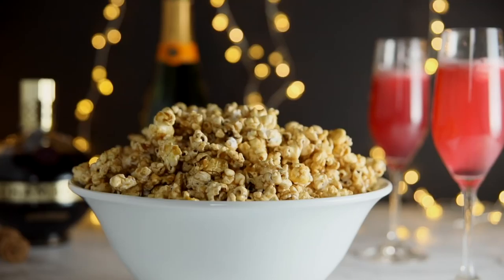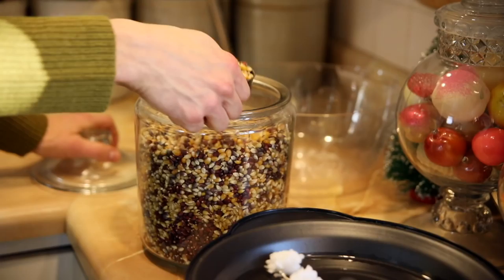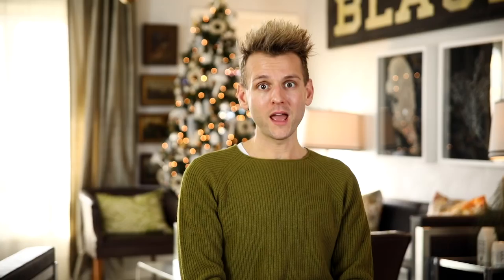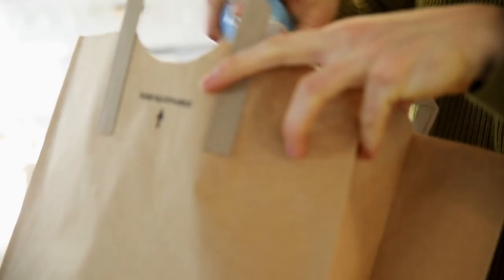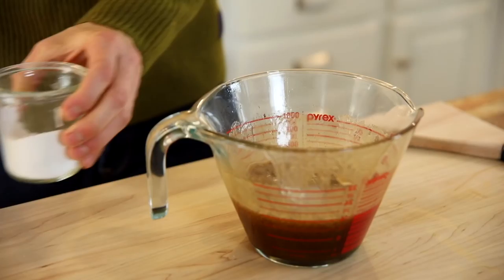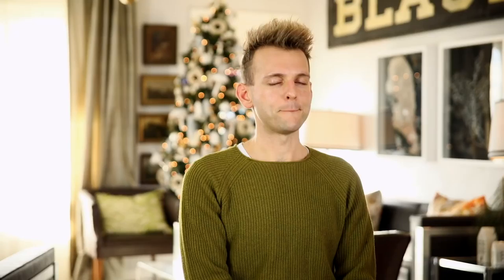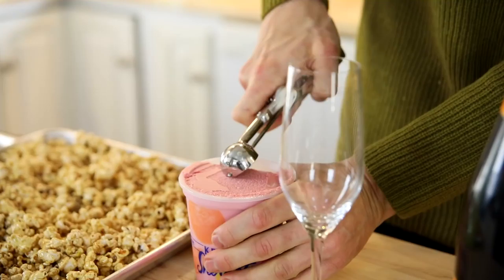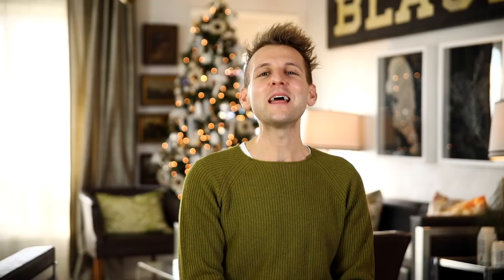Cinnamon & Cayenne Caramel Corn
Caramel corn is the perfect light snack for any party. But when you elevate it with the flavors of cinnamon (for sweetness) and cayenne (for a bit of kick), it's that much better!

INGREDIENTS

- 4 quarts popped popcorn
- 1 cup brown sugar
- 1/2 cup butter
- 1/4 cup light corn syrup
- 1/2 teaspoon salt
- 1 teaspoon cinnamon
- 1/4 teaspoon cayenne pepper
- 1 teaspoon vanilla
- 3/4 teaspoon baking soda

INSTRUCTIONS

For the popcorn:

- Spray a large brown grocery bag with nonstick baking spray.

- Pour the prepared popcorn into the grocery bag and set aside.

- In a large bowl, combine the sugar, butter, corn syrup, salt, cinnamon and cayenne pepper. Cook in the microwave for 3 minutes. Stir and cook 1 1/2 minutes. Stir and cook an additional 1 minute until the mixture is thickened and bubbling throughout.

- Immediately stir in the vanilla and baking soda. Stir vigorously to ensure no dry baking soda remains.

- Pour over popcorn in bag. Fold over the top of the bag tightly and shake for 30 seconds to evenly coat the popcorn in caramel.

- Place bag in microwave and cook 1 minute. Shake the bag for 20 seconds, turn upside down and cook an additional minute.

- Remove from microwave and pour on two parchment-lined baking sheets. Allow to cool 30 minutes and serve. Once cooled, the popcorn can be placed in airtight containers for up to one week.

For the cocktail:

- In a champagne flute, scoop two tablespoons raspberry sherbet and pour in a splash (1 tablespoon) of raspberry liquor. Top with a desired champagne.